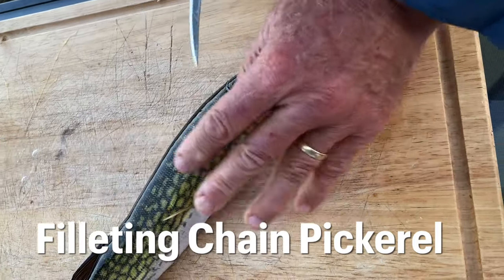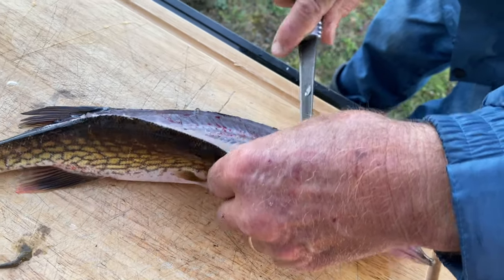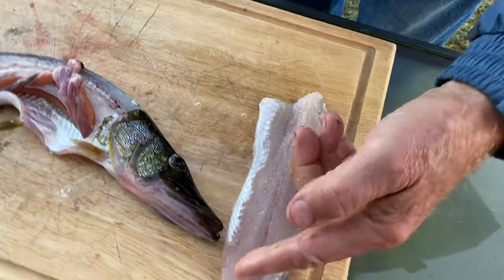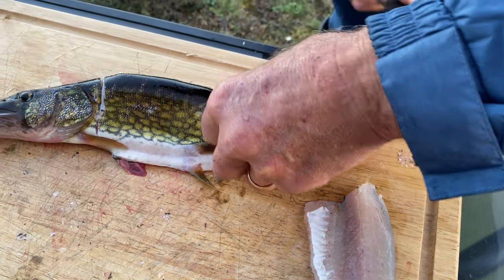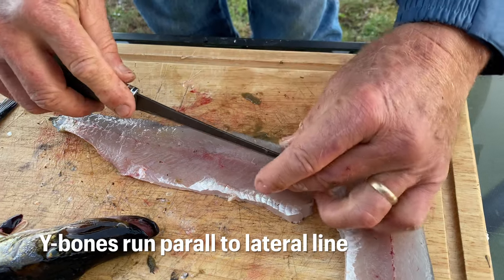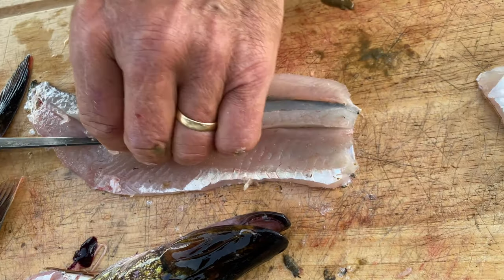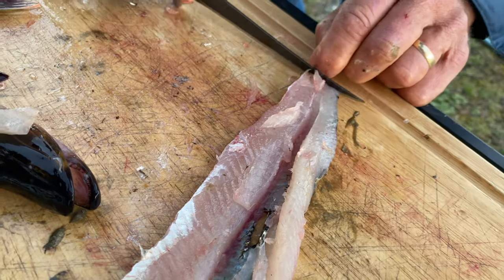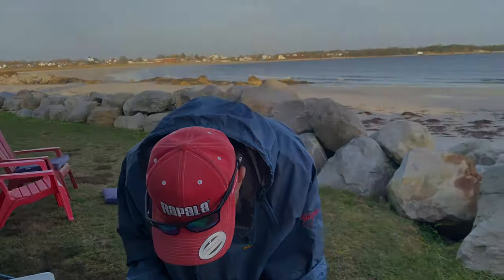Filleting Nova Scotia Chain Pickerel & removing Y bones.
Italo Labignan host Canadian Sportfishing & Here's the Catch! TV series travels to Seaside Cottages at Ginger Hill, Lockport, Nova Scotia to enjoy catching Chain Pickerel and then shows how to best fillet the and removing the "Y-bones".